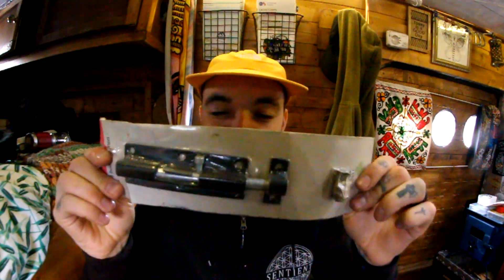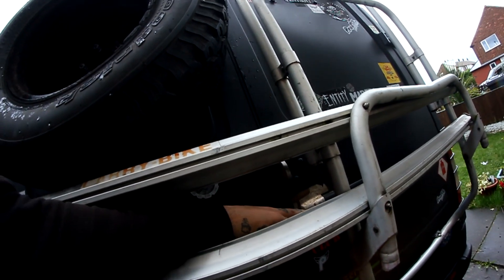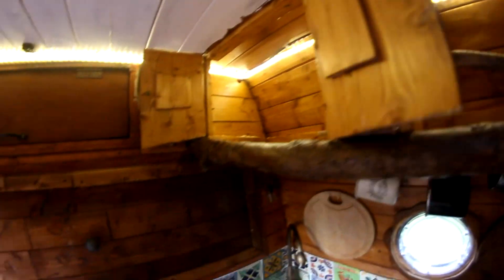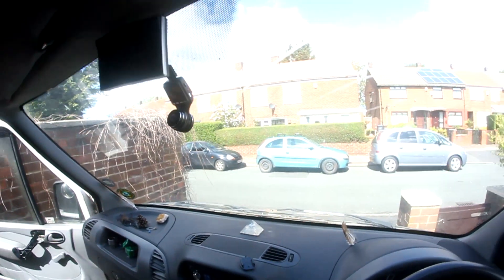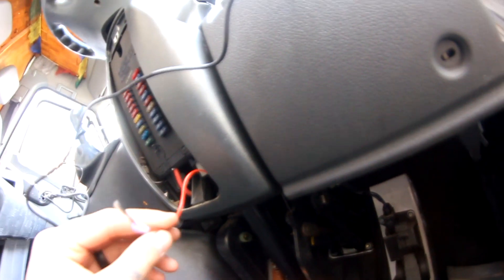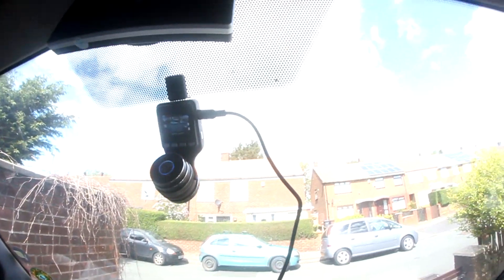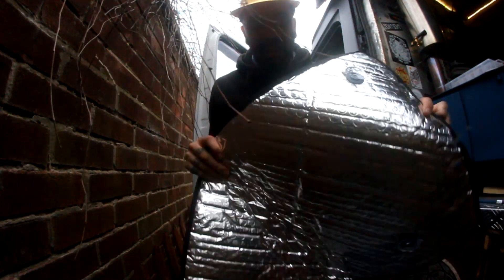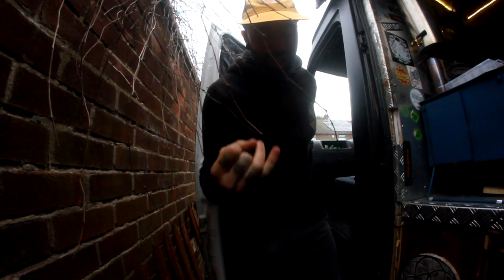VAN LIFE SECURITY - Making some additions - Diary of a van man 69 - sprinter camper van conversion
This week i'm adding some extra security to the van! Now that the van is almost finished, I am becoming wary of its safety so I've decided to make a few additions!

Amazon links!

Whilst I do love making these videos, they do take up a lot of time and effort, the same goes for making the website! (which you should definitely check out by the way).
So if you have found value in any of my videos, consider making a small donation, this will go towards the improvement of content making, keeping the van running and
helping to keep the website live!

Other ways to help the channel -
I have compiled a Van life essential shopping list, with products i have tried and tested.